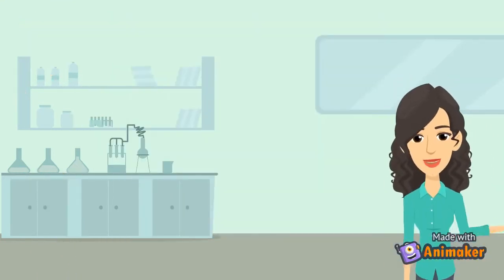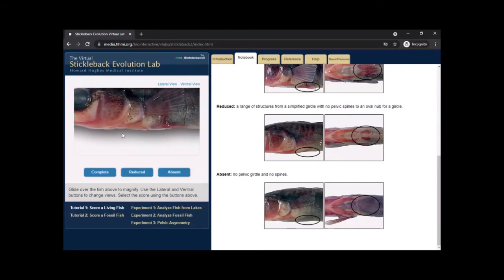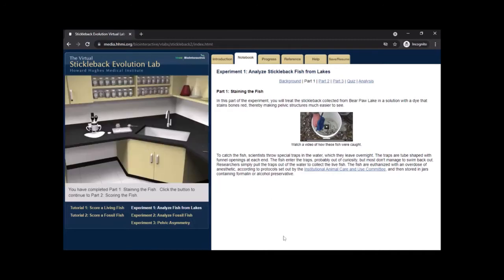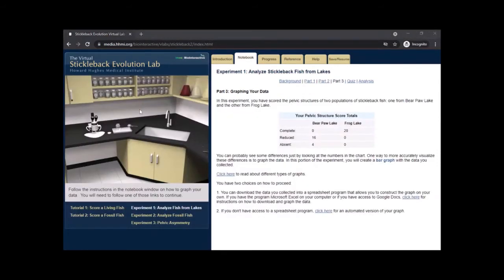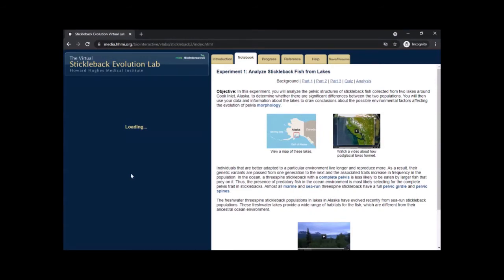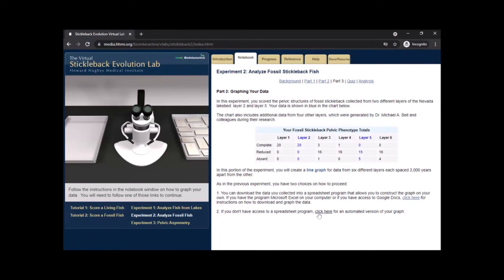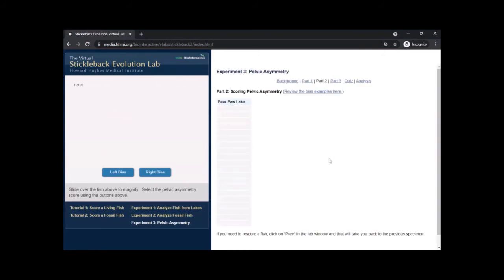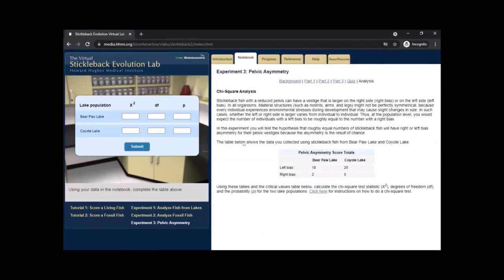Exercise 5 The Virtual Stickleback Evolution Lab